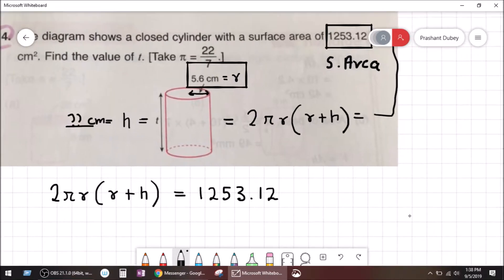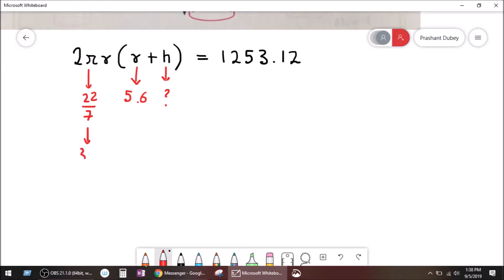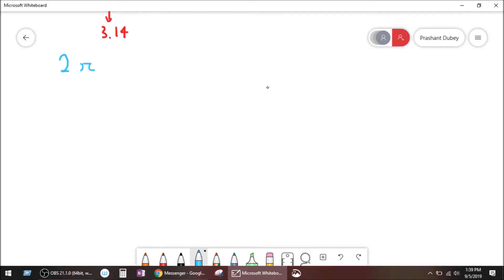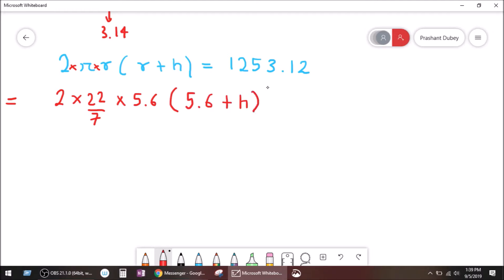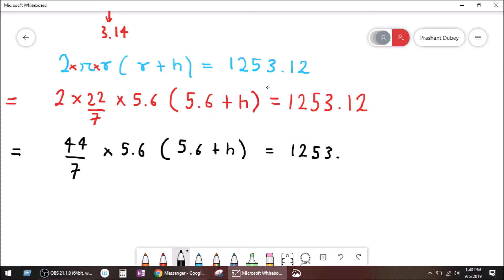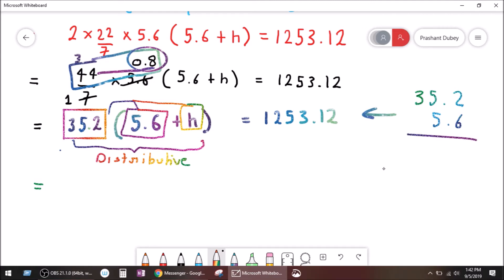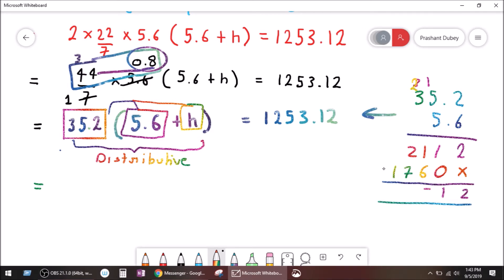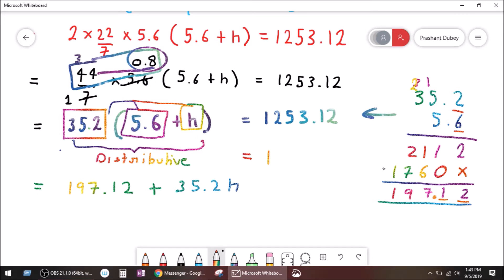How to find out the height of a Cylinder with radius and surface area is given by forming equation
How to find out the height of a Cylinder is the radius and surface area is given by forming equation